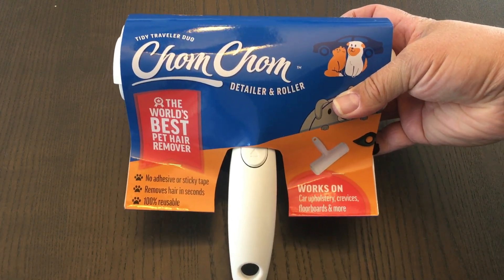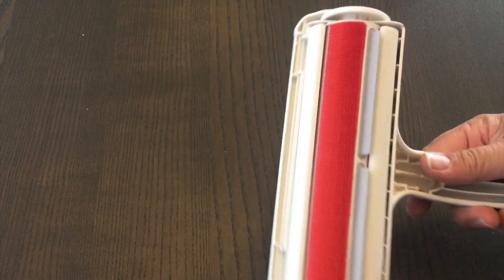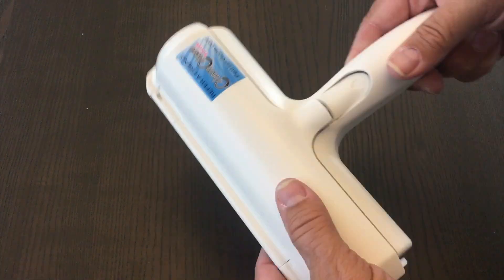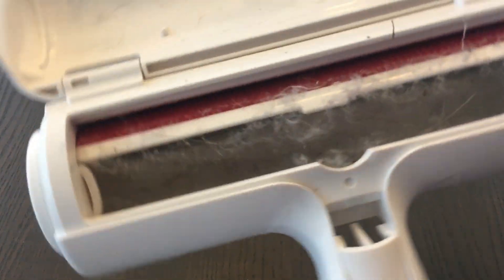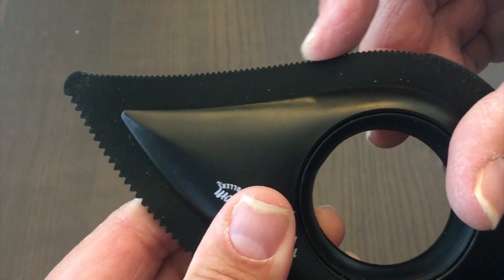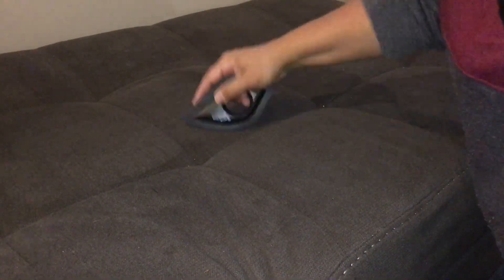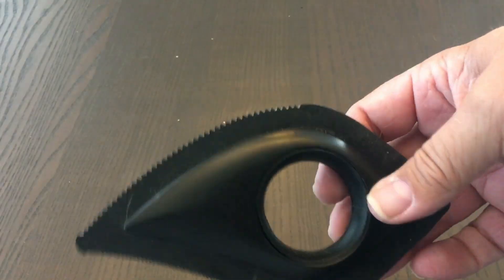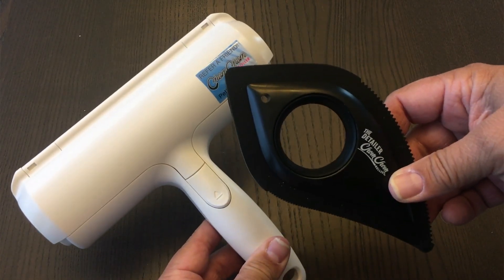Chom Chom Roller & Detailer Combo | QUICK LOOK & DEMOS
@ChomChomRoller  & Detailer Bundle - Pet Hair Remover and Reusable Lint Roller - ChomChom Cat and Dog Hair Remover for Furniture, Couch, Carpet, Clothing and Bedding - Multi-Surface Fur Removal Tool

View my other Amazon Reviews: